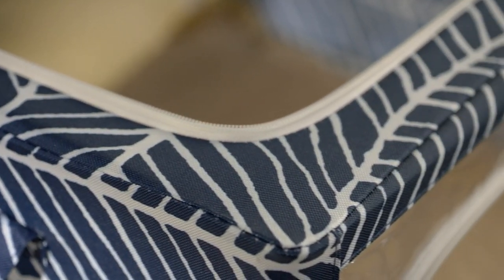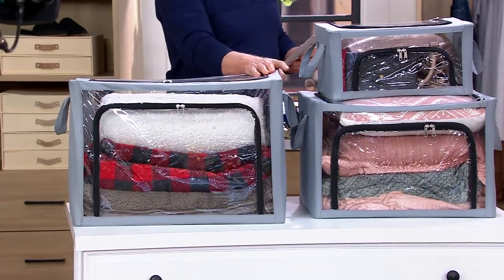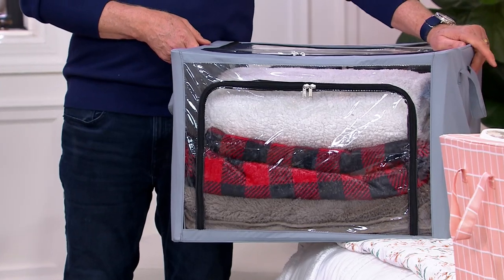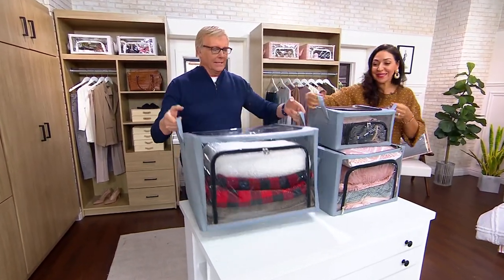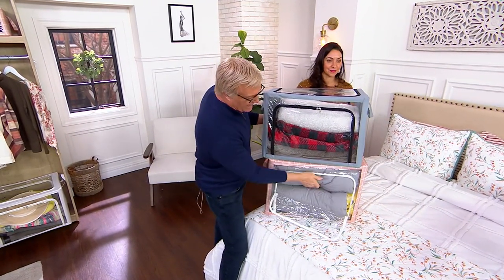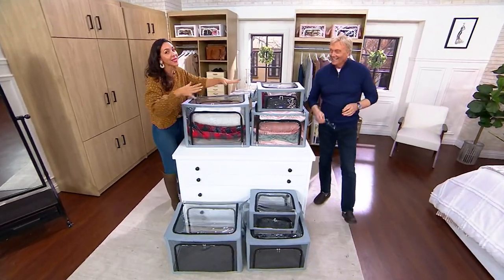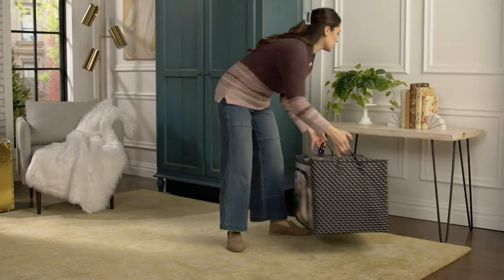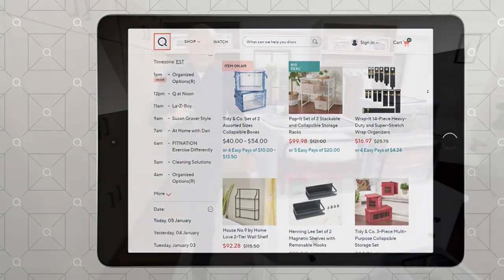Tidy & Co. Set of 2 Assorted Sizes Collapsible Boxes on QVC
Tidy & Co. Set of 2 Assorted Sizes Collapsible Boxes